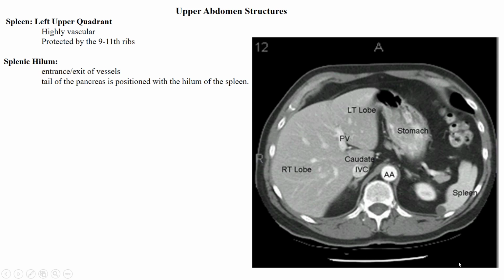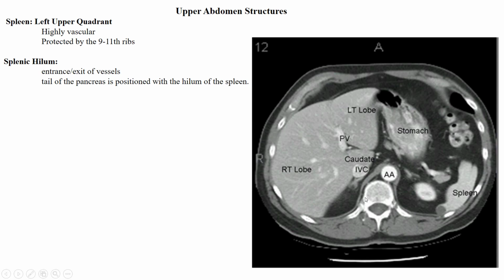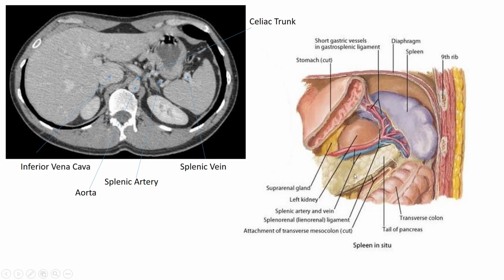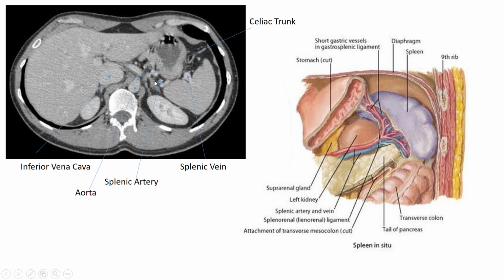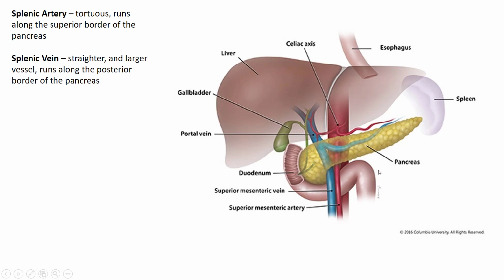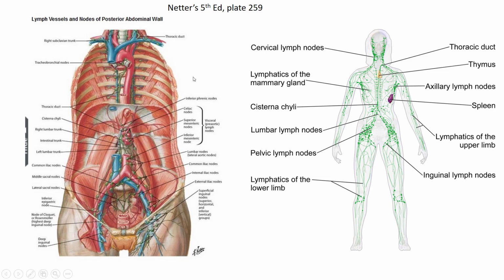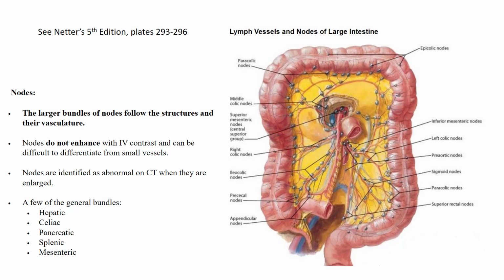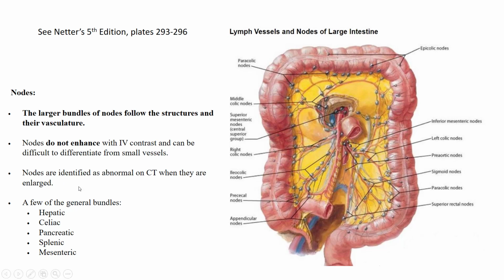Spleen and Lymph Nodes